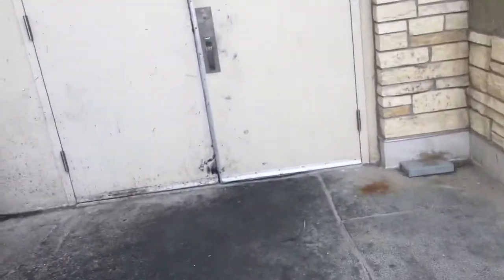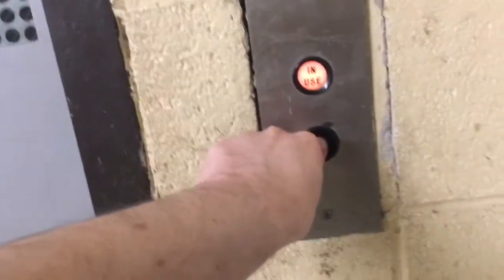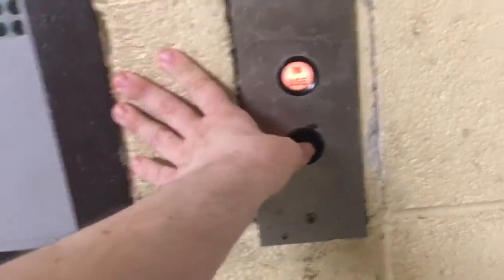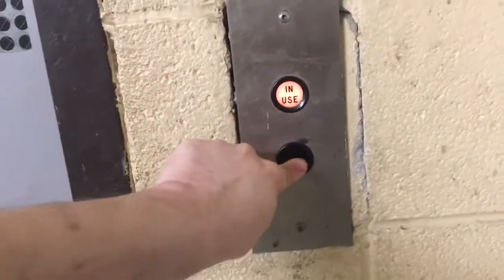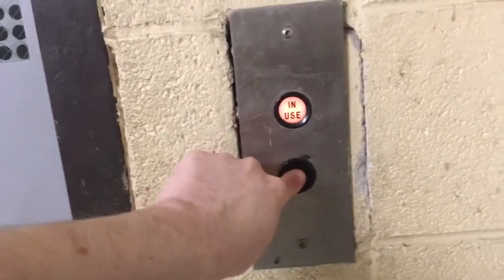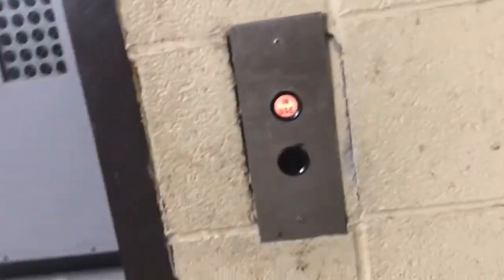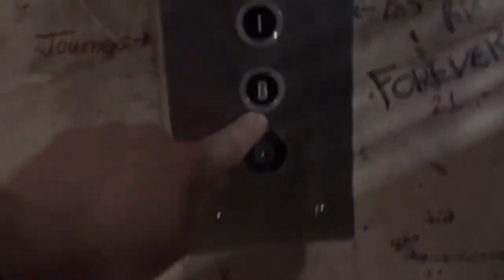1960 Vintage Dover Hydrulic Freight Elevator At Westroads Mall Loading Dock In Omaha Nebraska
1960 Vintage Dover Hydrulic Freight Elevator At Westroads Mall Loading Dock In Omaha Nebraska